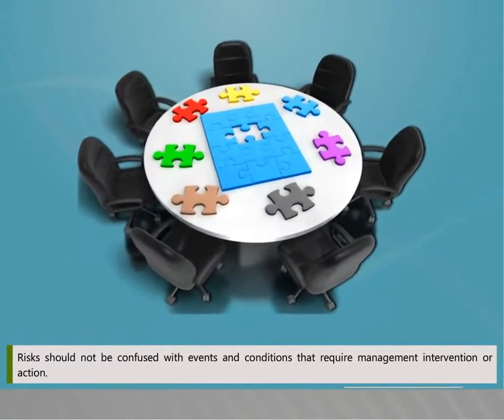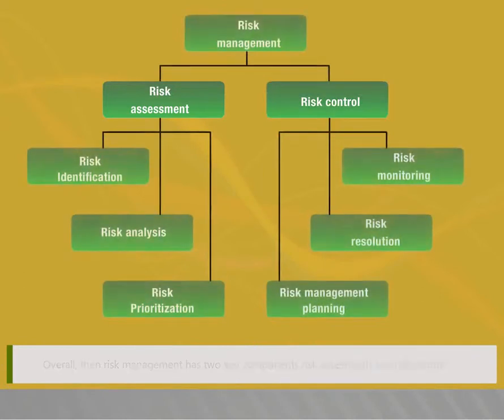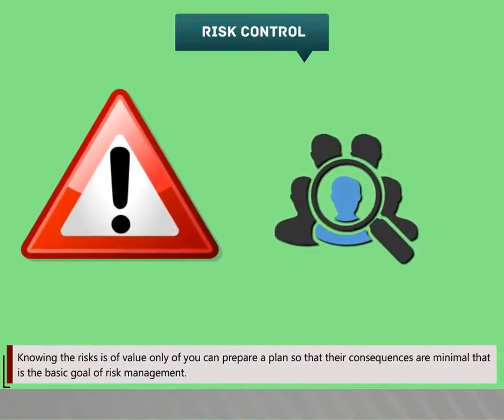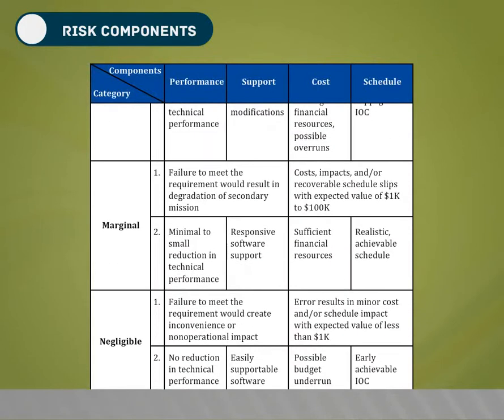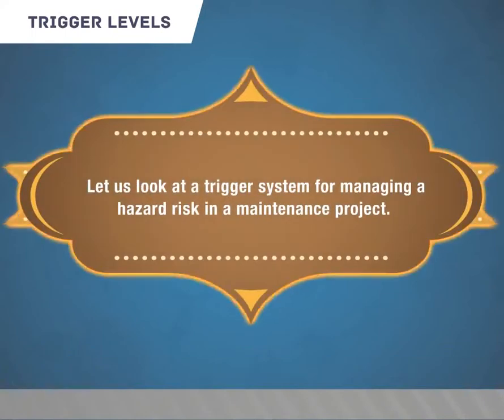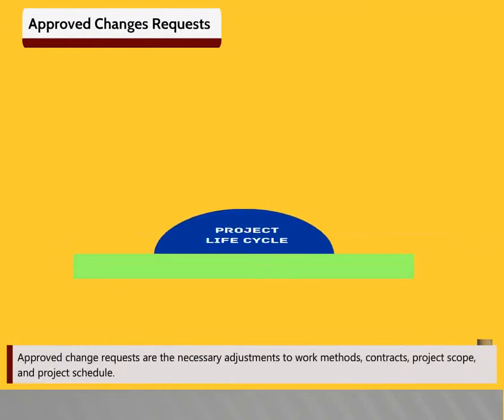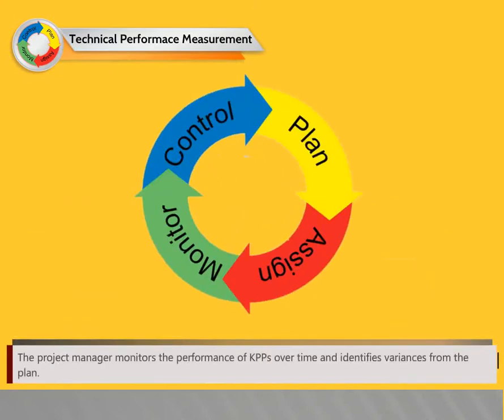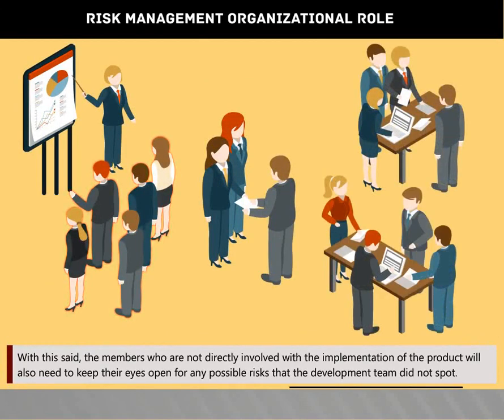SPM 7 Risk Analysis and Management